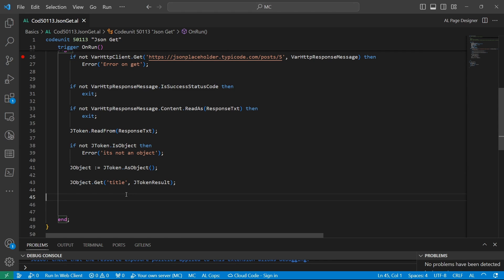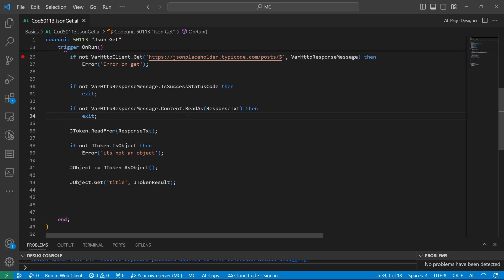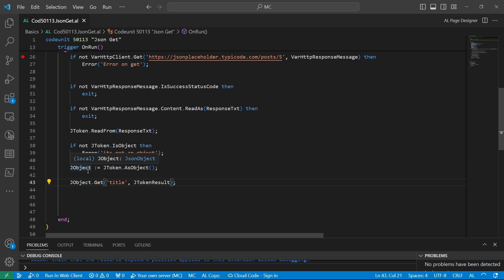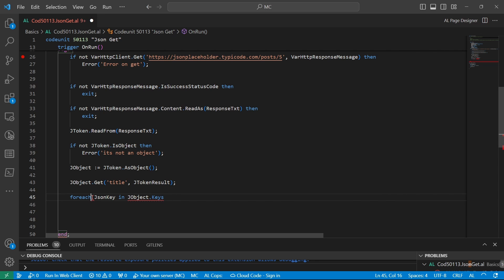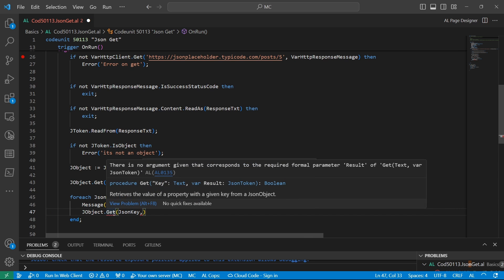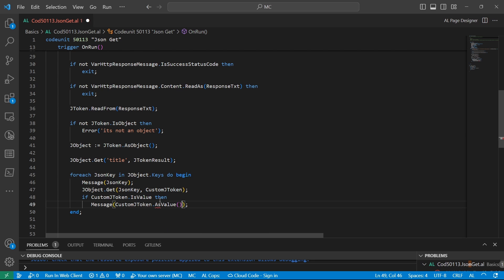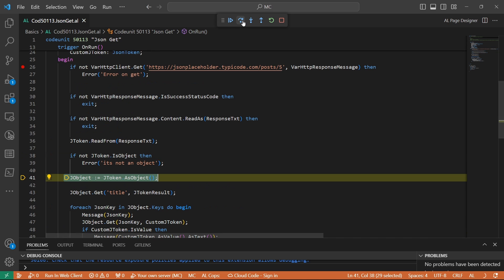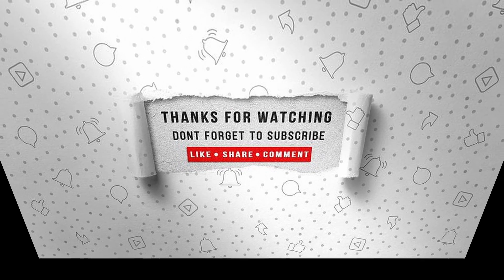Loop Through JSON Keys and Values in Business Central AL programming.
In this video, we will loop through the JSON keys and  values dynamically.

Contents
0:00 (Introduction);
1:50 (Details);
 6:46 (Conclusion);